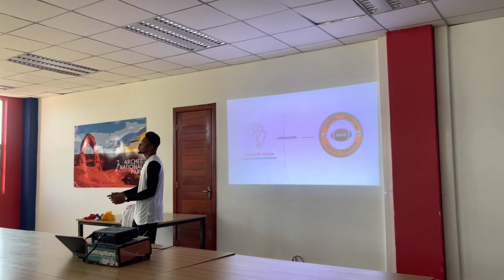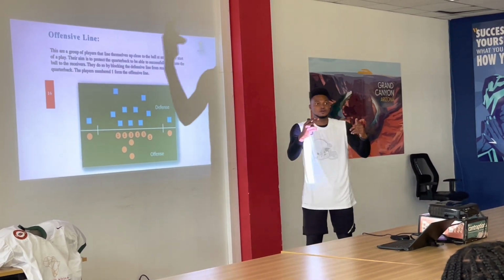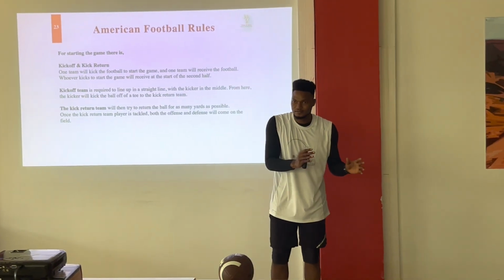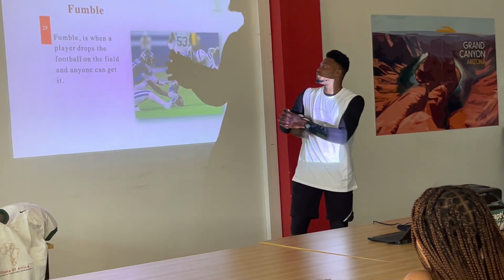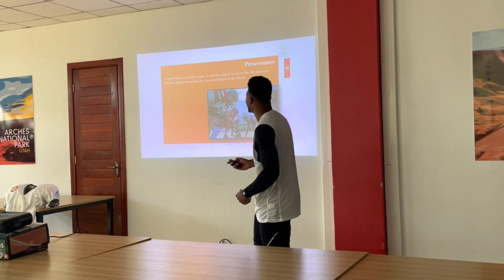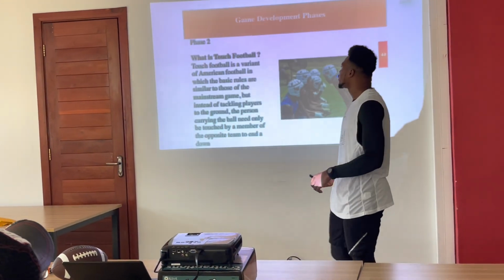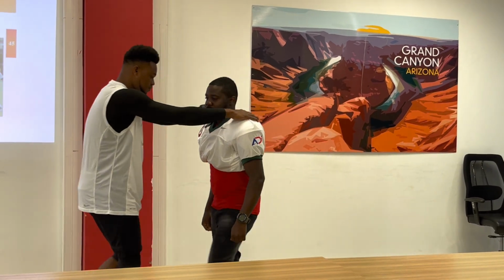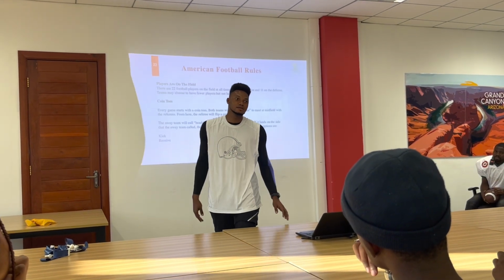Titans Of Africa Introduction To American Football event with US Embassy In Zambia.